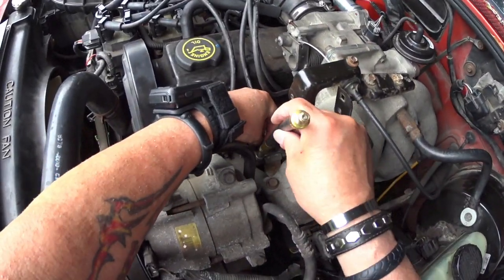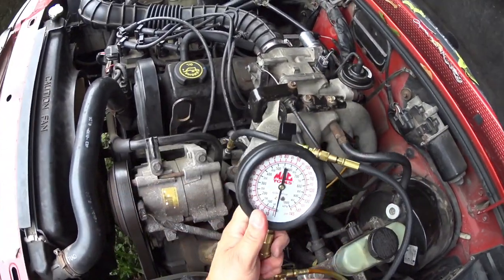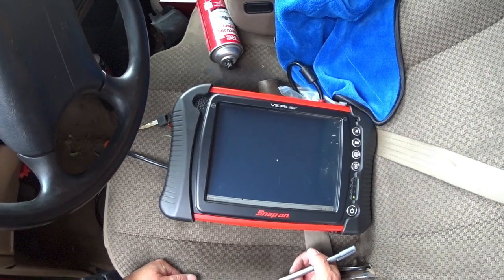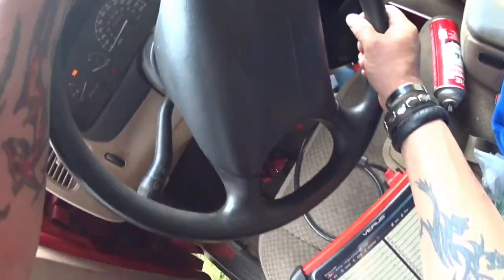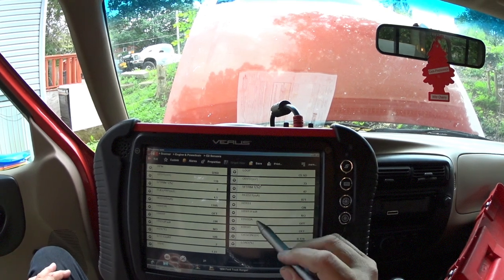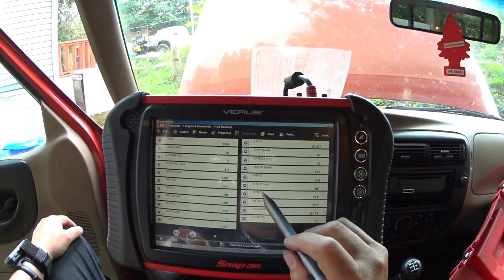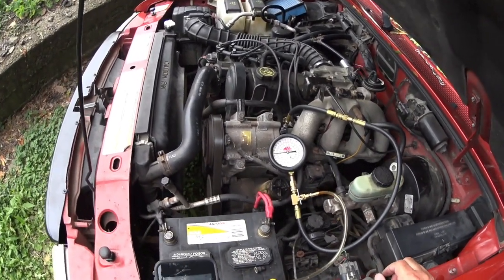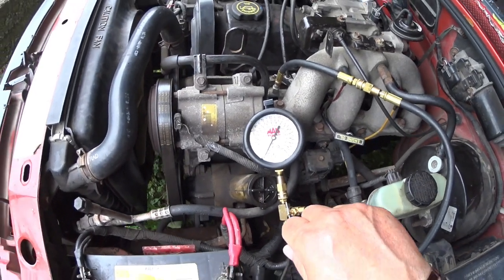Fuel Pressure Problem 99 FORD RANGER 2.5L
Scann Tool used Snap On VERUS Originally went to check this truck with a DTC about high idle so Bring my old Snap On Vantage MT2400 to adjust the idle to spec wish is 1.0 volt to 0.7 volt ..so the truck was in spec...but engine running very bad.. so the next day I bring my fuel pressure gauge because with all the part been change...and bingo this truck have fuel problem as you can see in this video.. we are loosing fuel pressure in the system... and because the return line where is the fuel pressure regulator is a hard plastic we can`t line clamp that line...a fuel injector stuck open will bring the pressure down also..the one way check valve in the fuel pump can bring the fuel pressure down...so that`s way in the end of this video I say further diagnostic require...